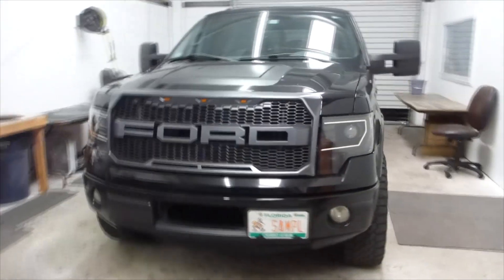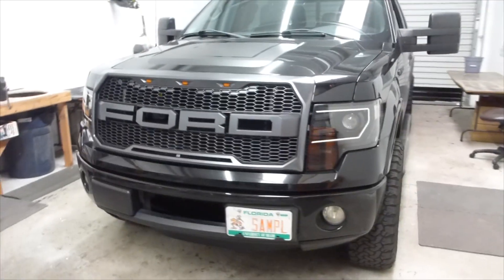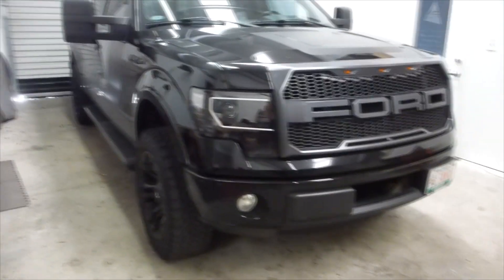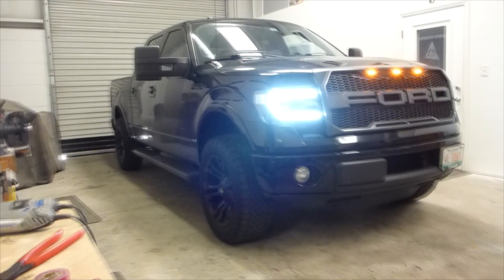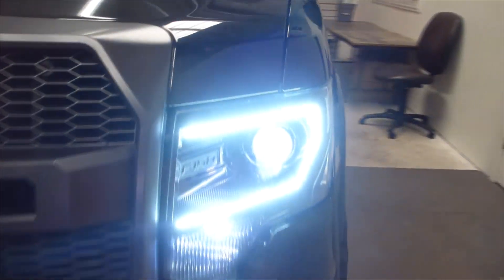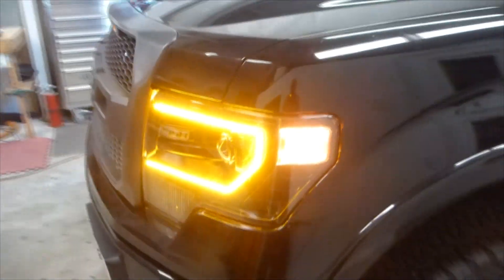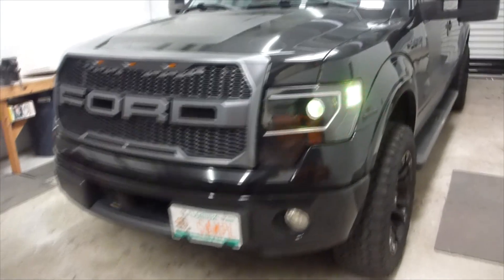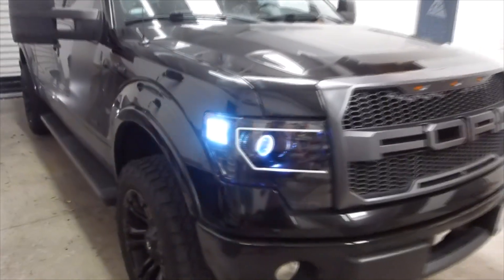2013 Ford F150 Custom Headlight Build Installed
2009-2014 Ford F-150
C-Lights & Grille Lights wired to Ignition
Morimoto BT Controller wired to constant